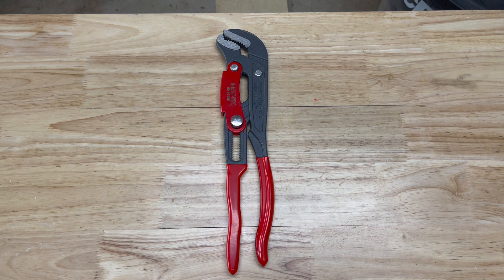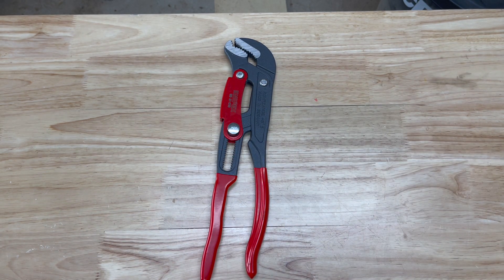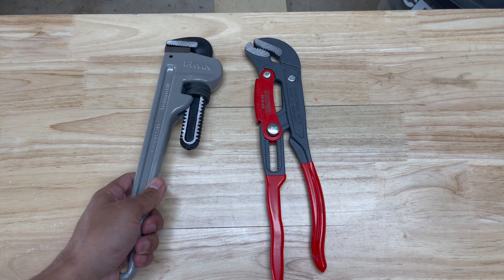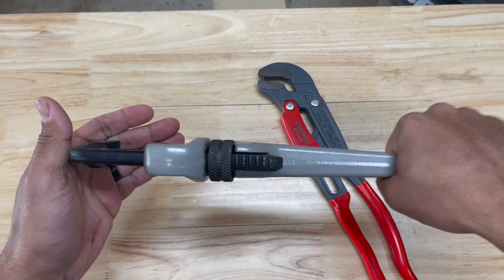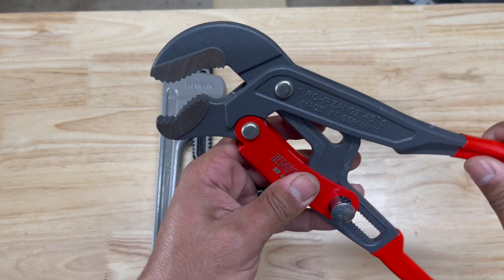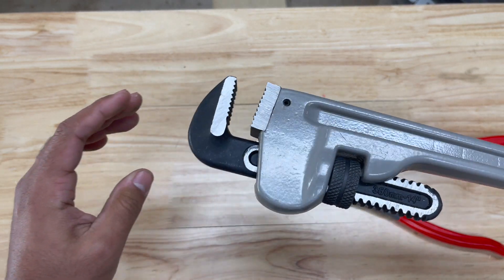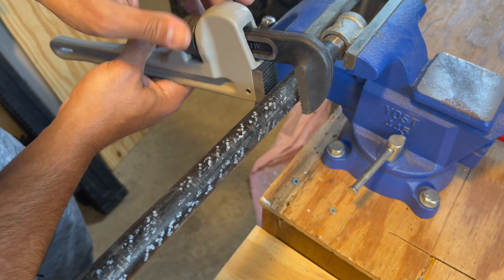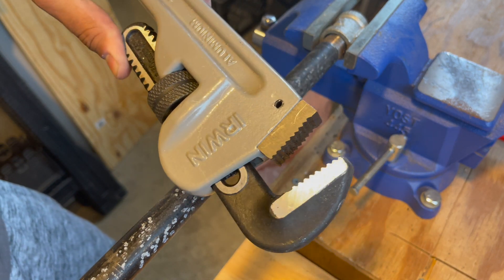Knipex Swedish Style (S-Type) Pipe Wrench! Compared to Traditional Pipe Wrench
Knipex Swedish Style pipe wrench
Irwin Aluminum Pipe wrench: https

*Featured Tool:
Knipex Swedish S-Type Pipe Wrench

2. Comment on 2 of the next 5 video, Video series (1 of 5)
3. See this video for full details and instructions to be eligible to win:

4: Prize will be *Knipex End Cutting Nippers, model #: 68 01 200